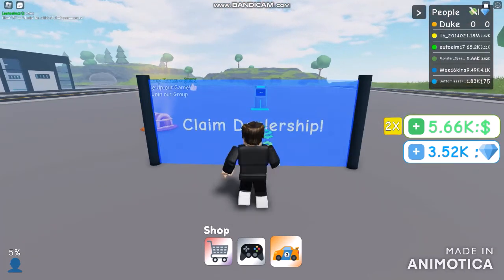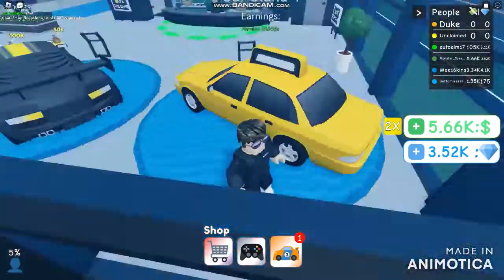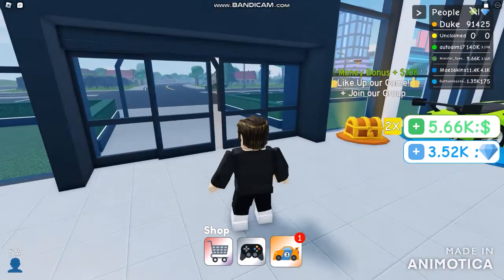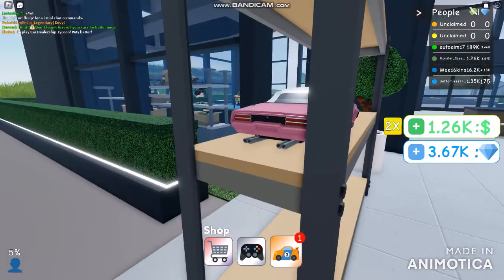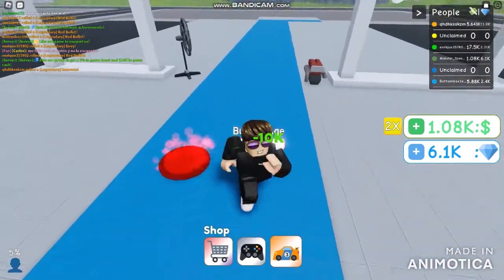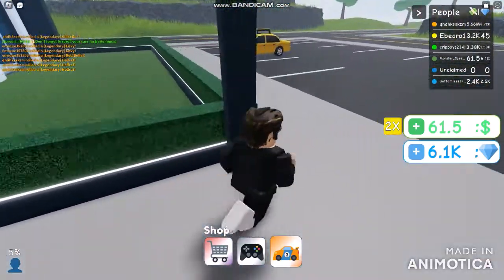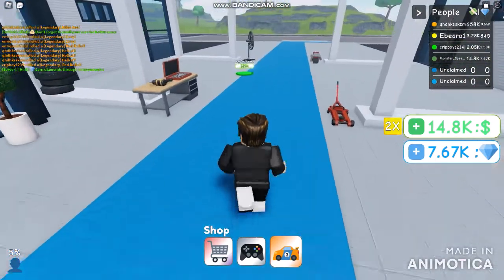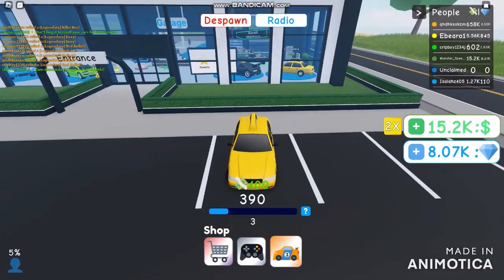Super Car Tycoon the First Drive Around Homes with a Taxi car Part 3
Super Car Tycoon

BROFIST .

WARNING!

Good Night✌